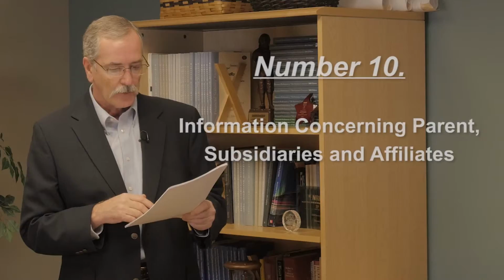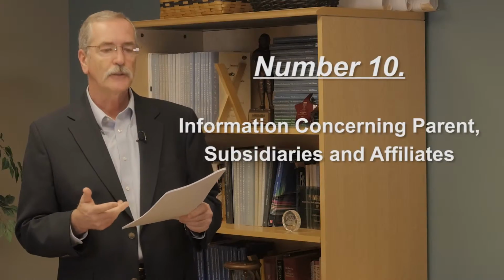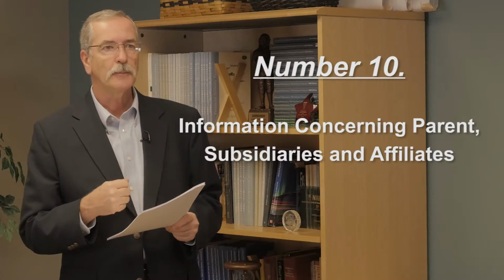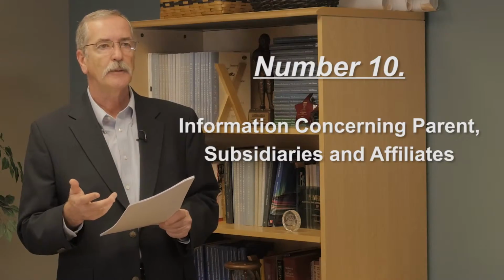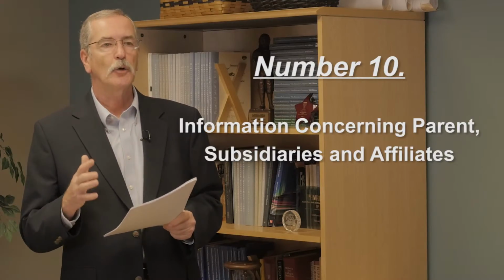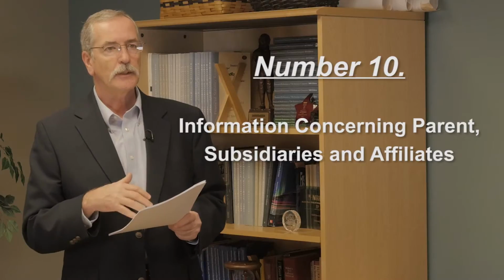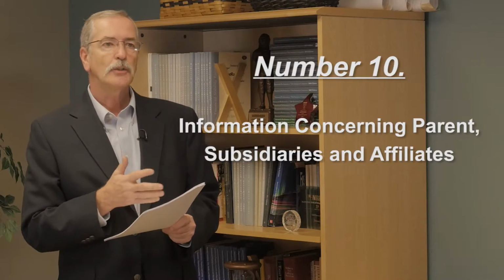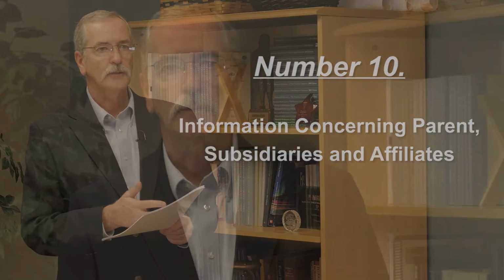"Notes to Financial Statements and General Interrogatories"